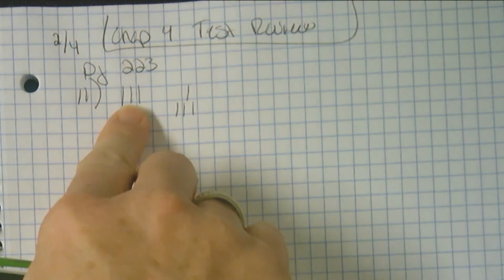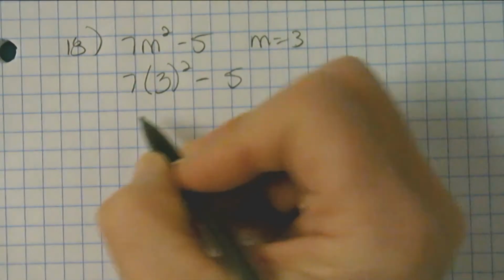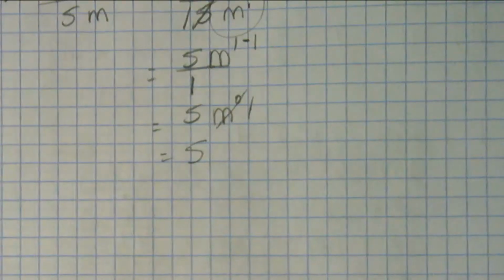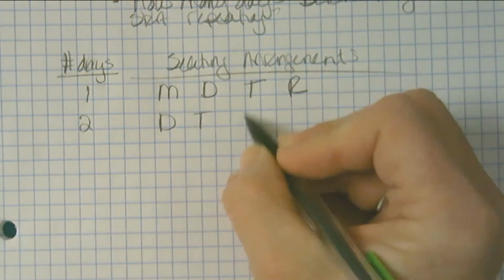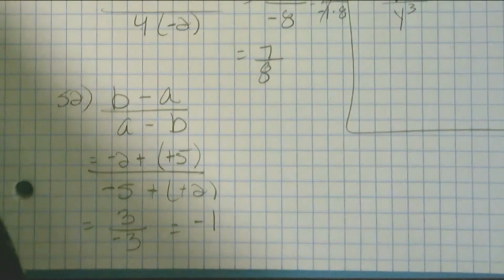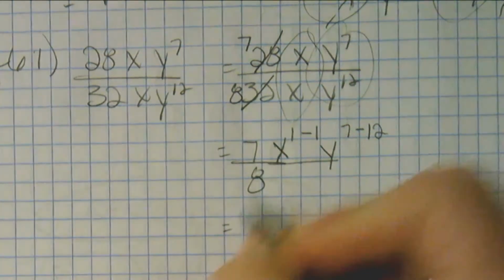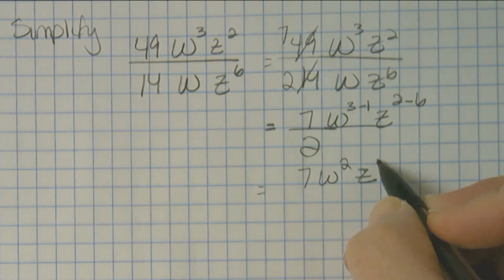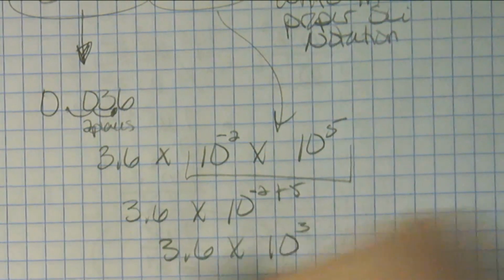2 4 7YZ Chap 4 Test Review